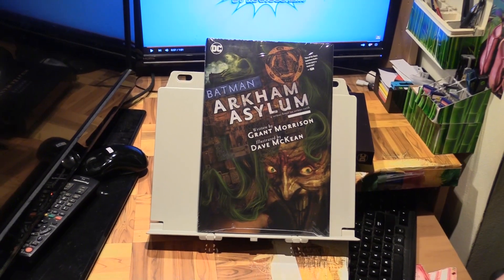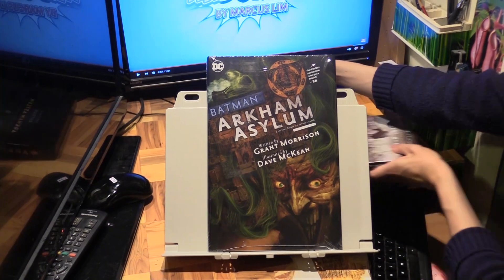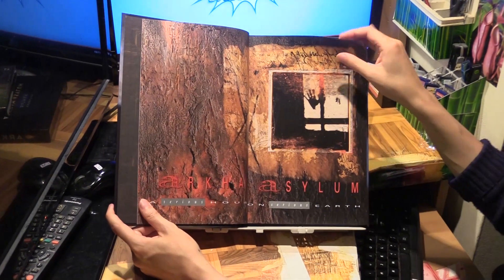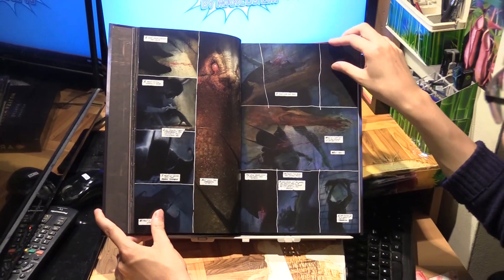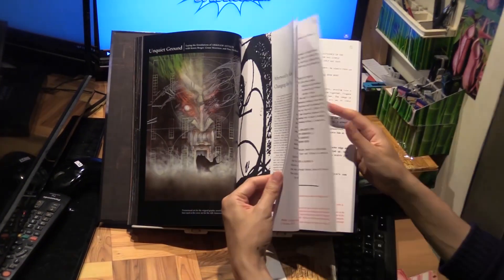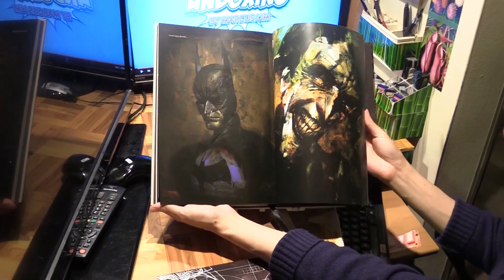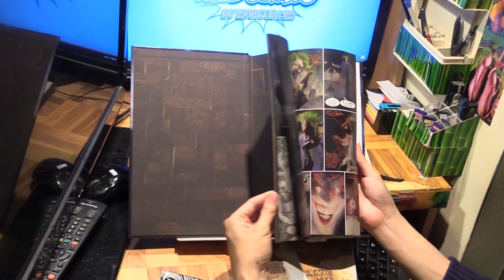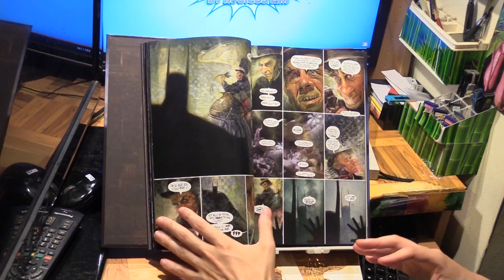Batman Arkham Asylum Deluxe Edition 2021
This is the deluxe edition of the acclaimed story "A Serious House on Serious Earth" by Grant Morrison and Dave Mckean. The art has been gloriously restored to Dave's original coloring, first done for the absolute edition back in 2019.